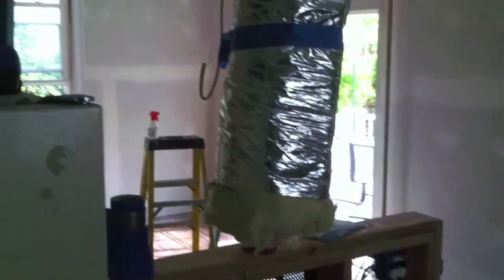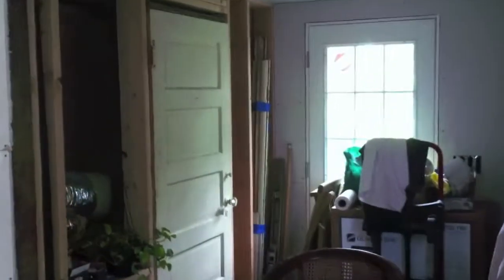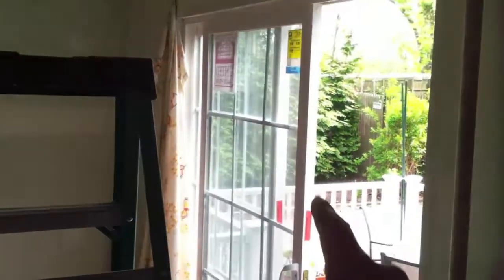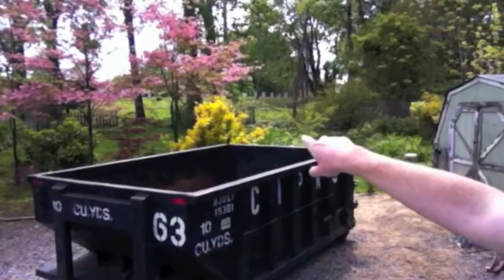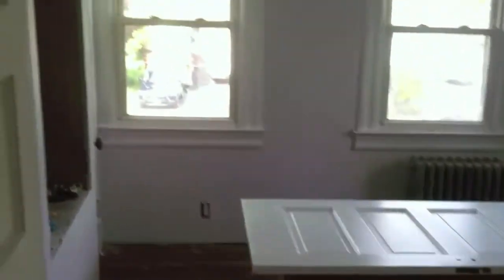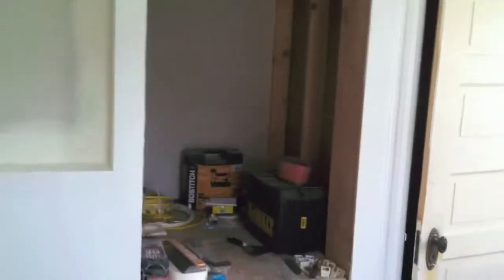Money Pit Madness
"Always something happening and it's usually quite loud"
A virtual tour of a folk victorian home under renovation.